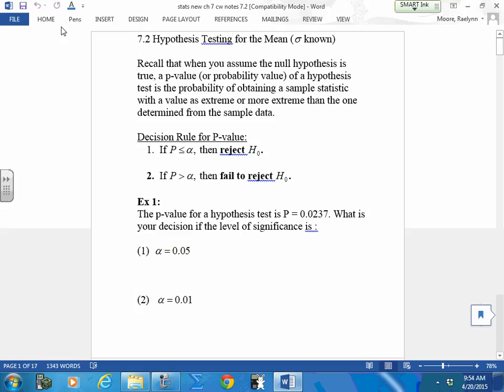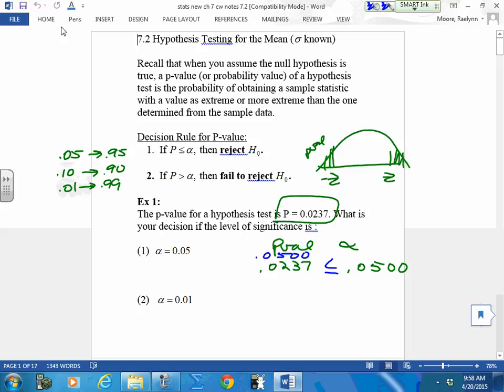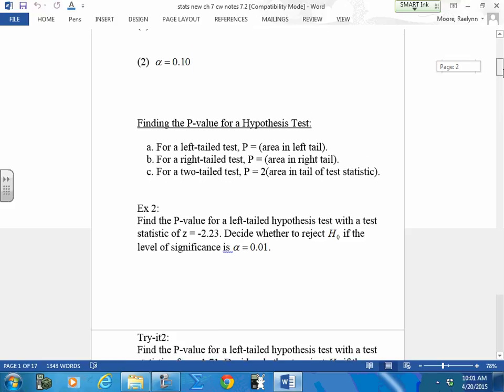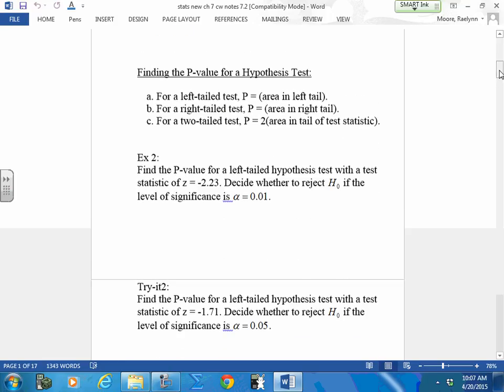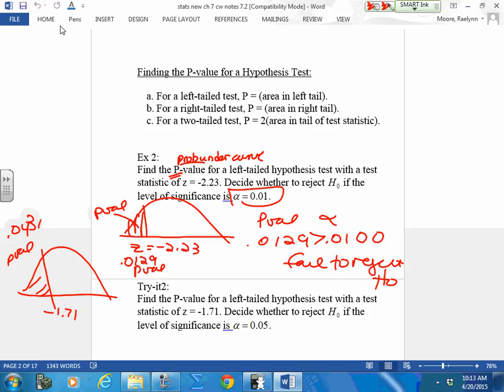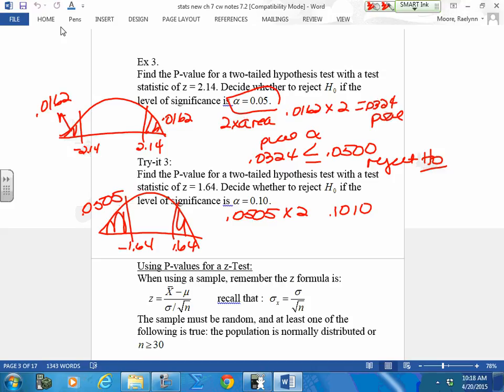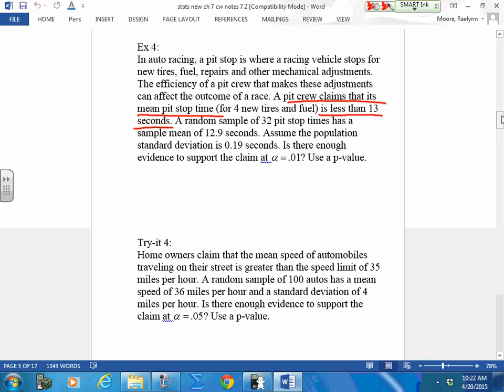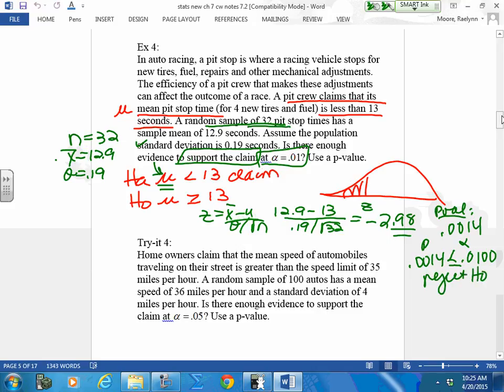April20 stats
stats apr 20